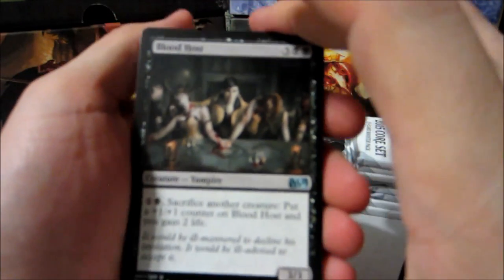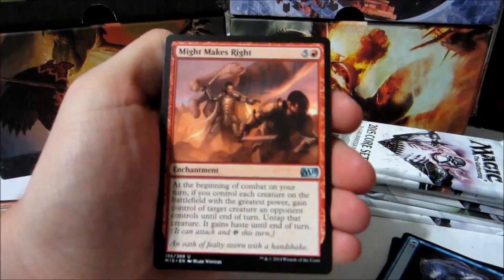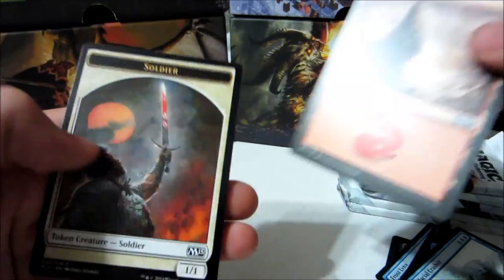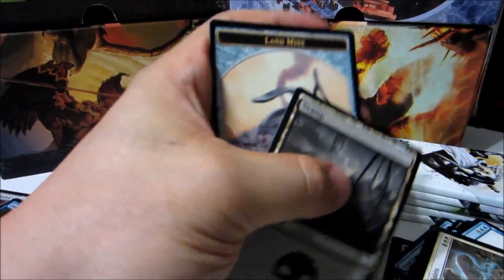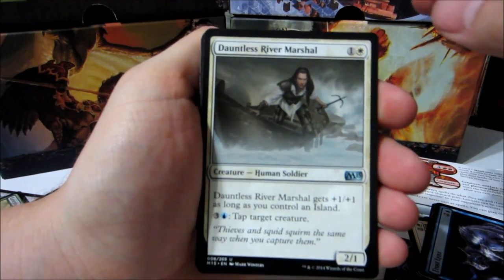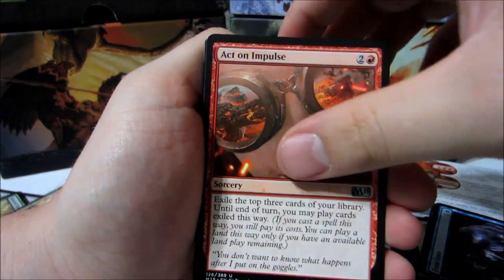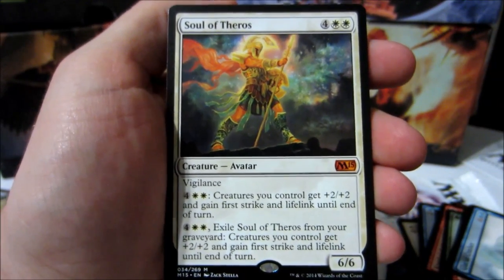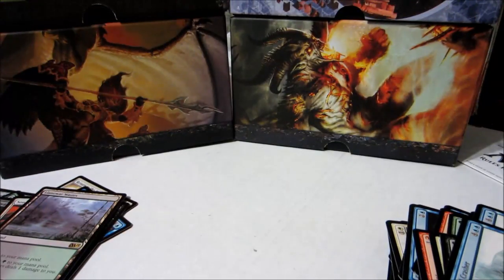Unboxing: MTG M15 Fat Pack!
Here is my 2nd M15 video. Hopefully get some sweet pulls!